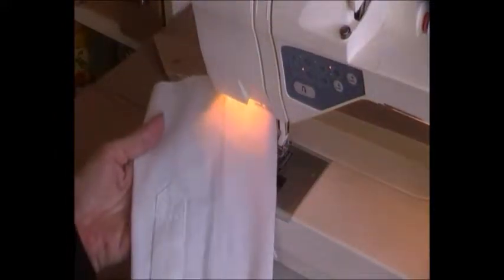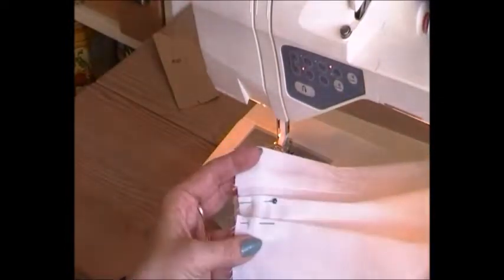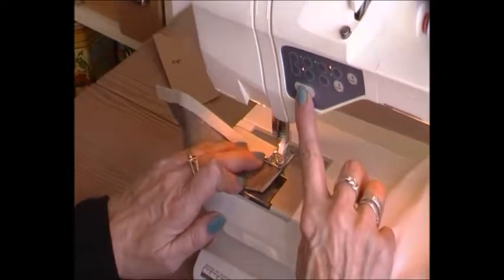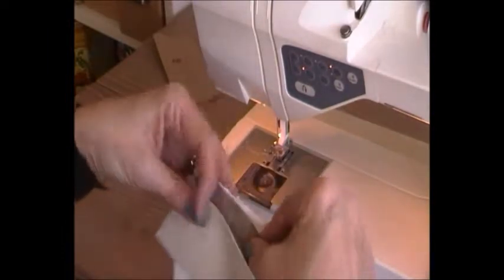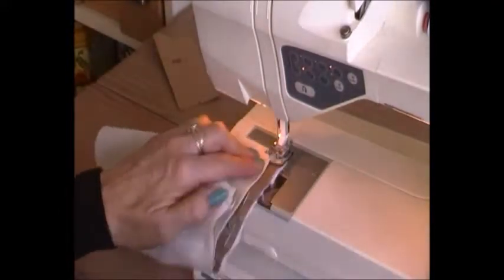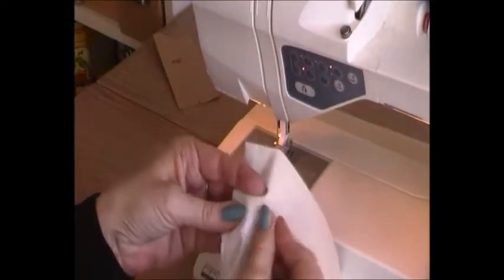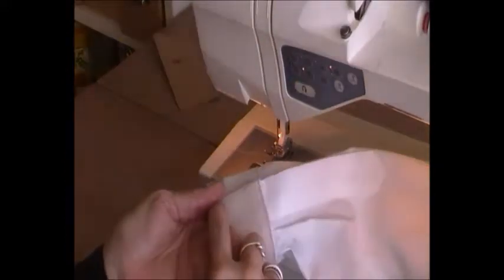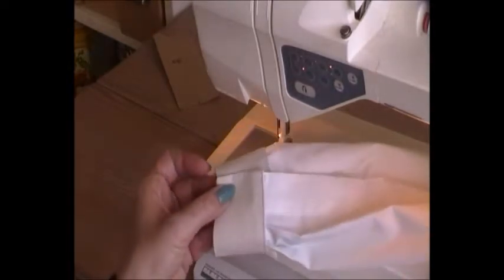How to sew: a cuff with pleats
The traditional shirt cuff is this one with pleats and a placket. This is normally used for shirts. Especially it is used in men's wear - but today also used in ladies wear.